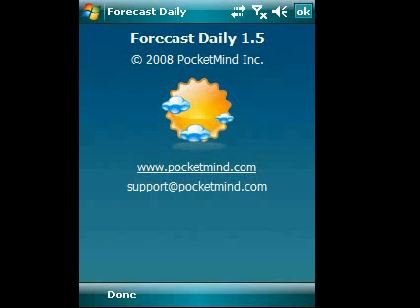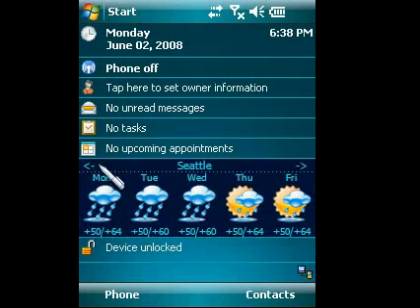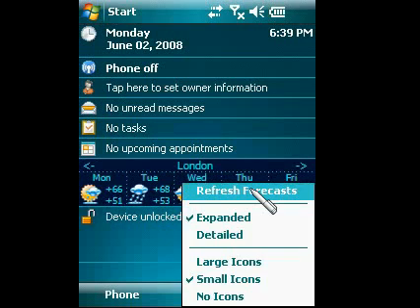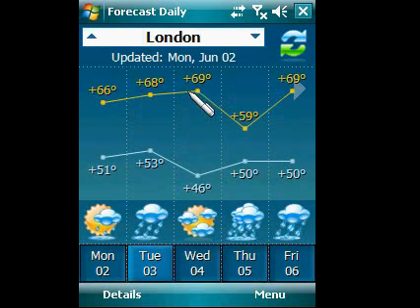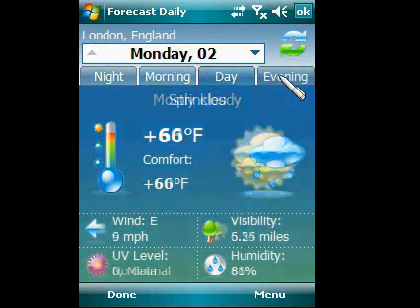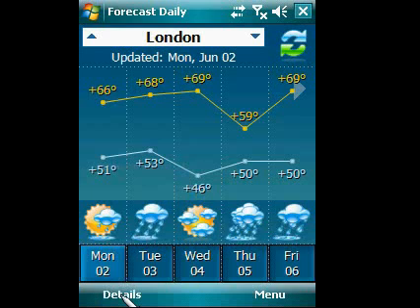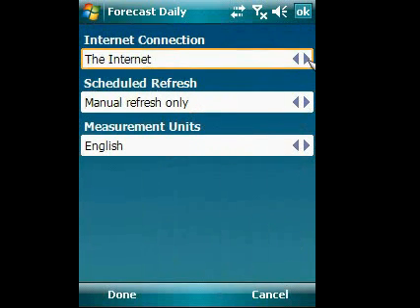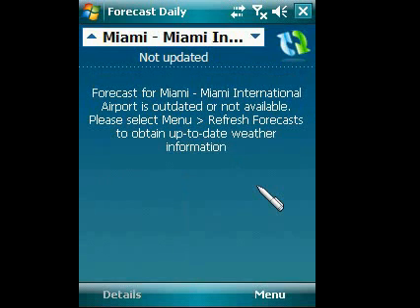Forecast Daily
A short video guide to Forecast Daily application - how to get weather reports (Windows Mobile devices)